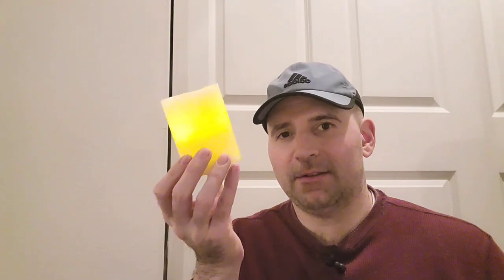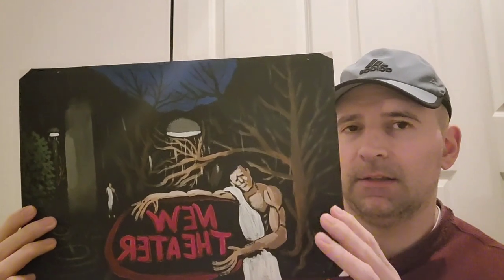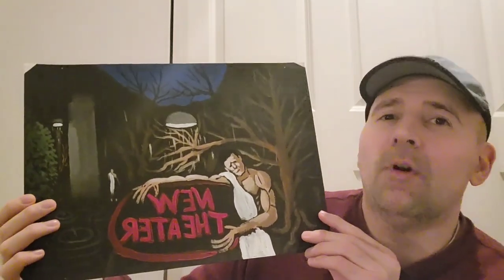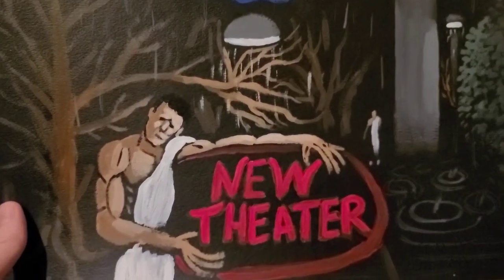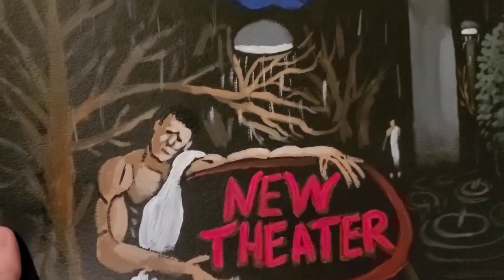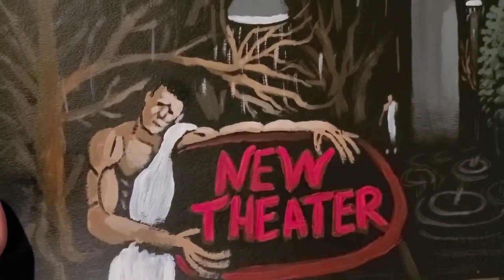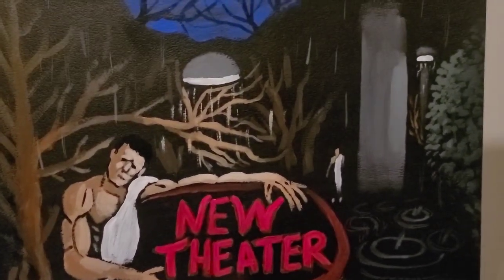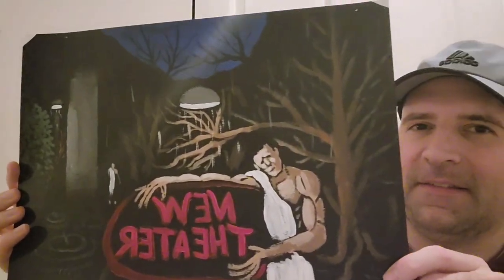Doorway to the paintings. Episode 48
My name is Travis Olson. Join me as I show you my paintings and explain the inspirations, dreams and thoughts behind them.I'll go in depth about the characters and scenery in my art. Take a fascinating and sometimes spooky journey through the Doorway to the paintings.